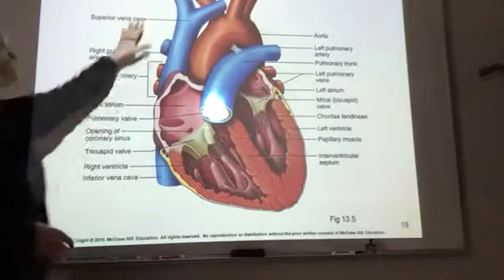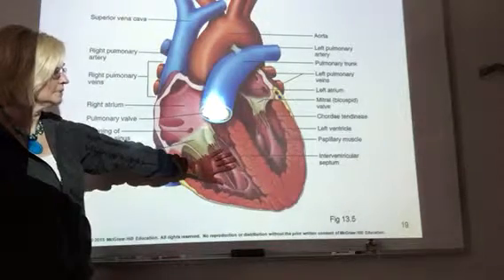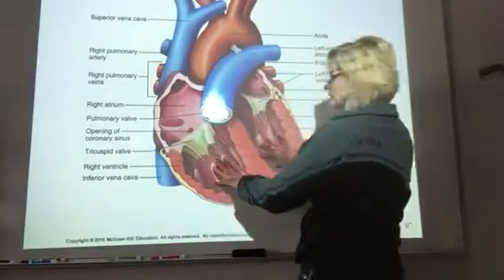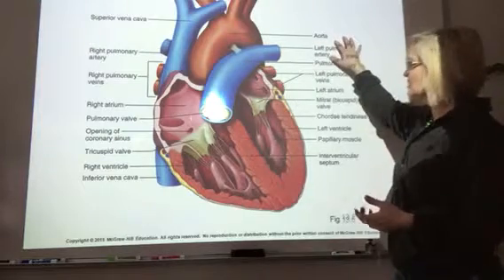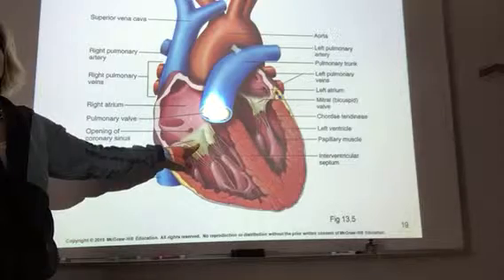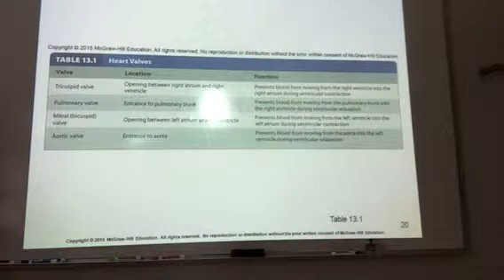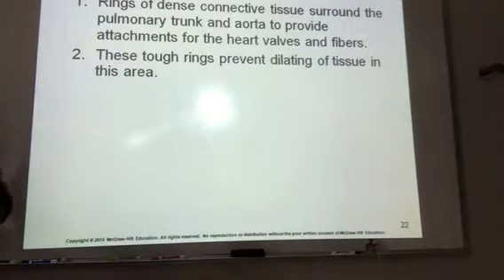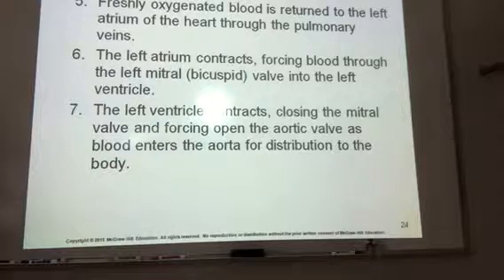Chapter 13 Lecture 3